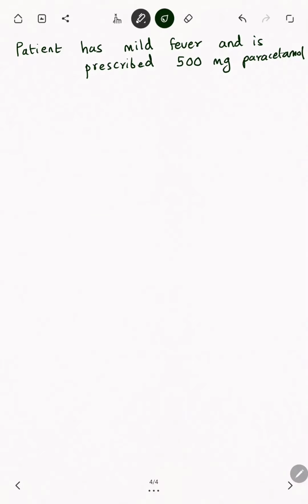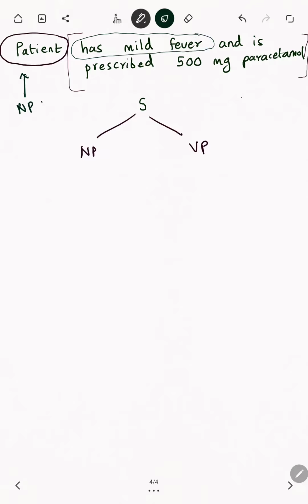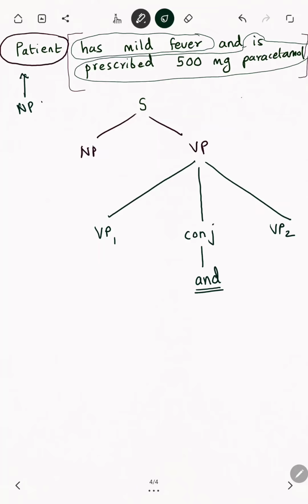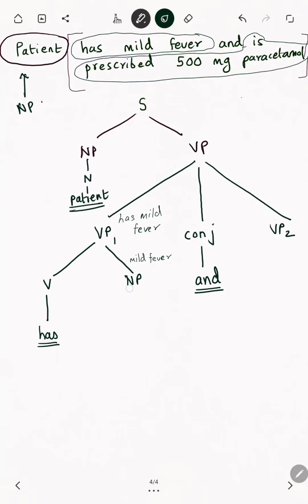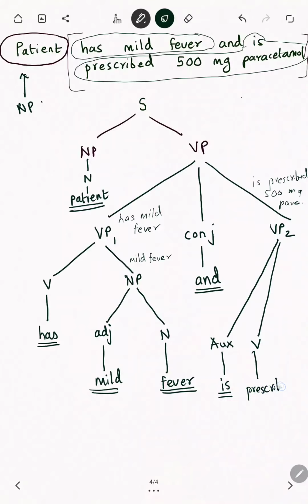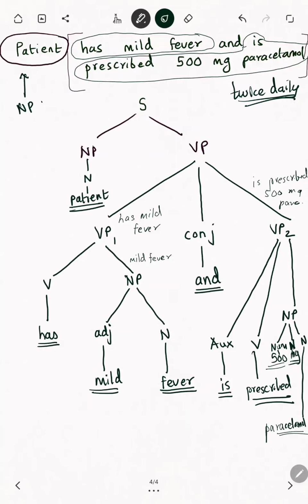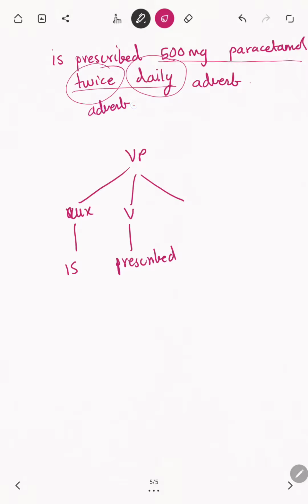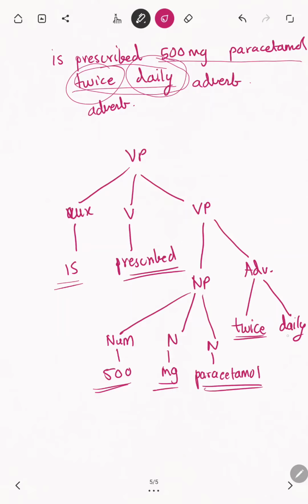Parse tree for an English sentence